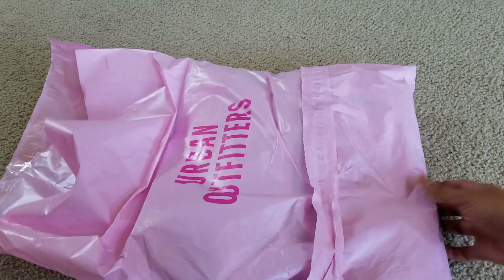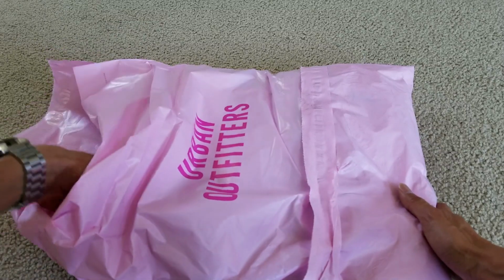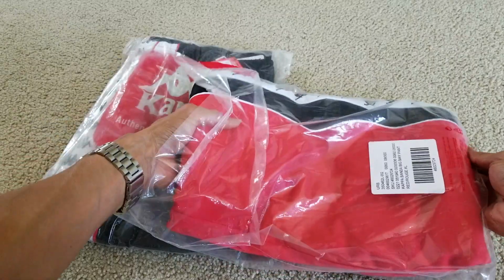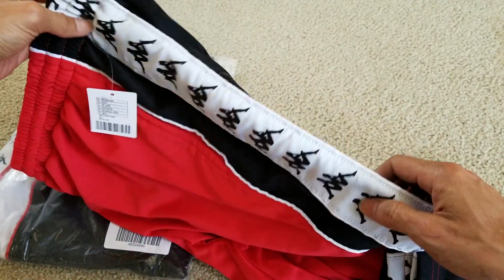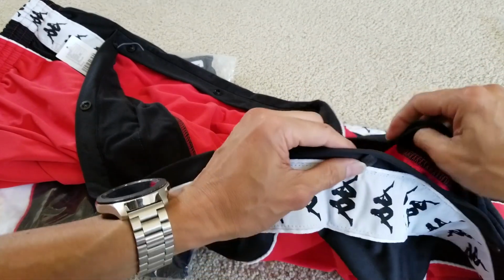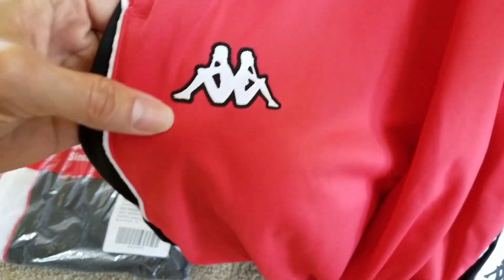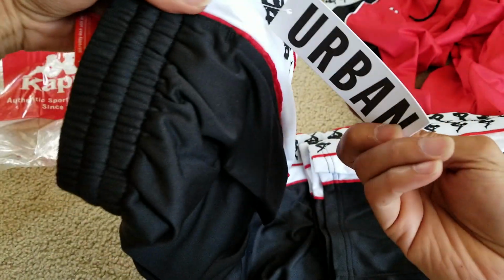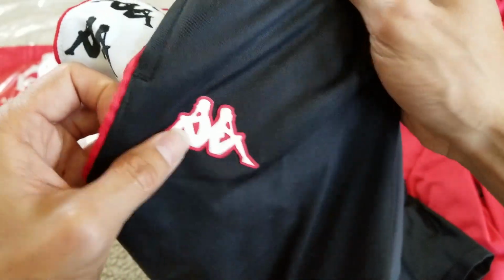2 KAPPA BANDA BIG BAY PANT Red & Black Track Pants Urban Outfitters! 9 7 18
2 KAPPA BANDA BIG BAY PANT Red & Black Track Pants Urban Outfitters! 9 7 18